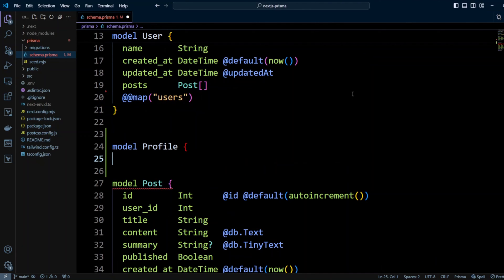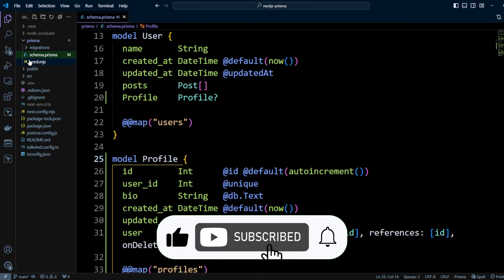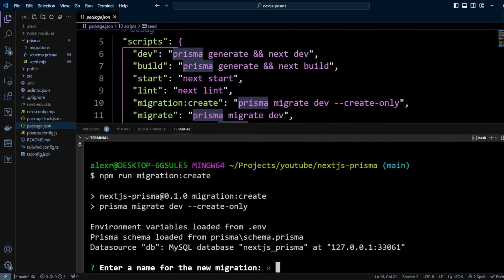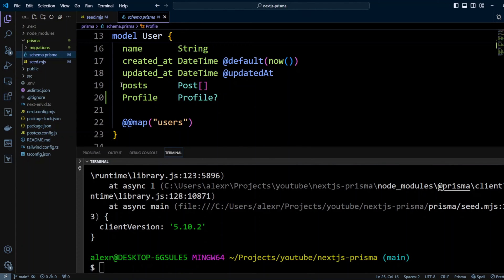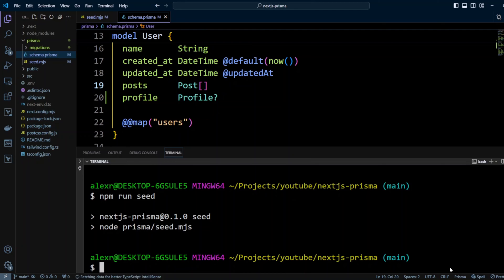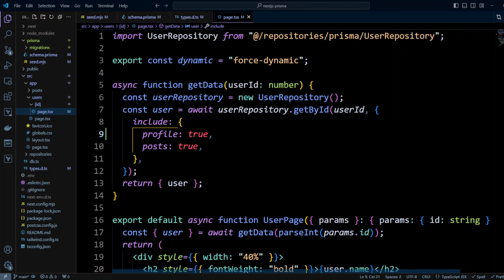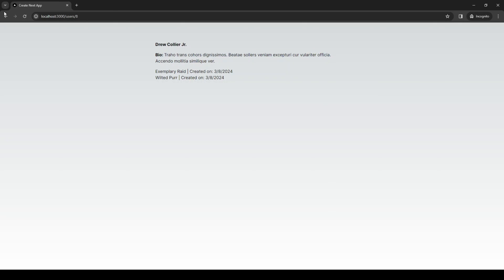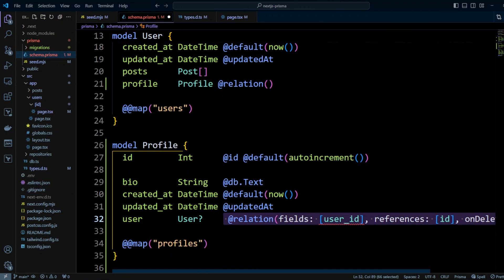Mastering Prisma in Next.js: One-to-One Relationships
🚀 Dive deep into Prisma's one-to-one relationships! Join us in this tutorial where we delve into mastering one-to-one relationships with Prisma. Learn how to define, query, and manage one-to-one associations between your database entities with ease. Whether you're new to database modeling or seeking to optimize your data architecture, this guide equips you with essential knowledge to navigate one-to-one relationships with confidence. Elevate your backend development skills and unlock the full potential of Prisma's relational capabilities! 💻⚙️